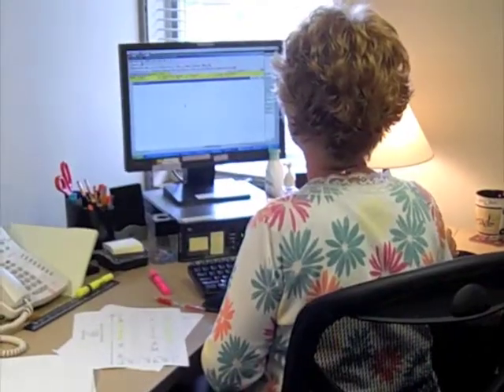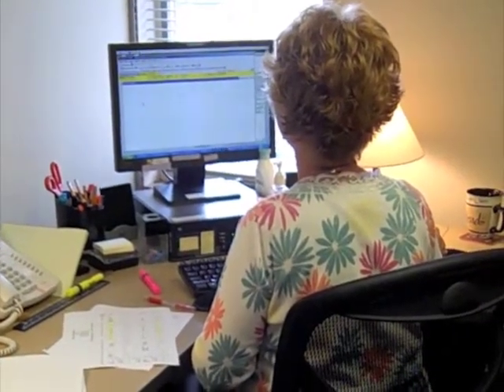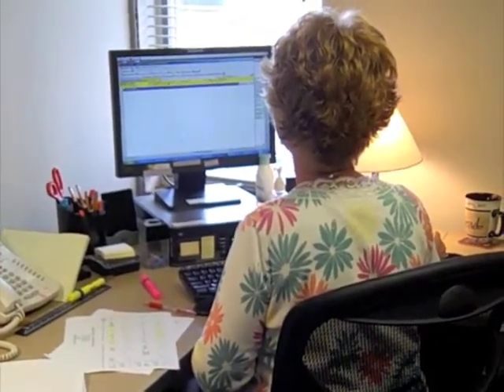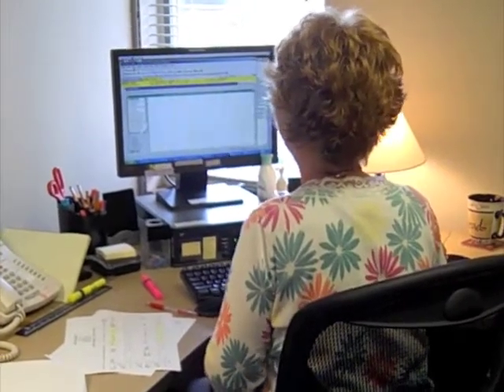Beacon_Care_Managers.m4v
Care Managers at Eastern Maine Medical Center, part of the Bangor Beacon Project, use the health information exchange to coordinate patients' care across the community.